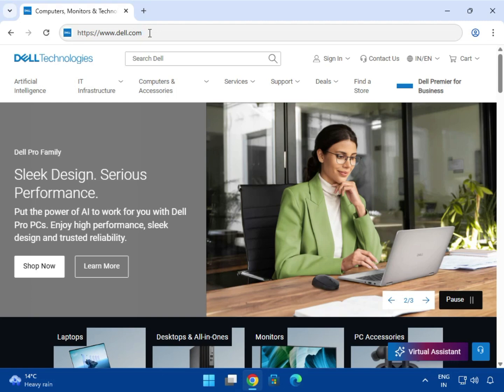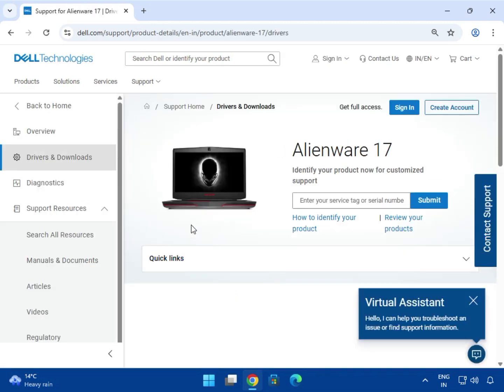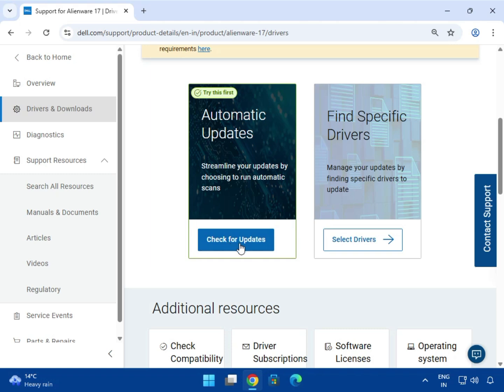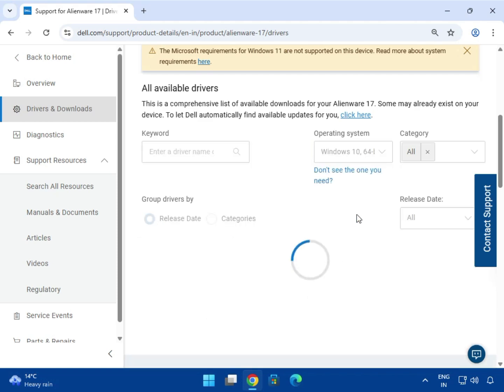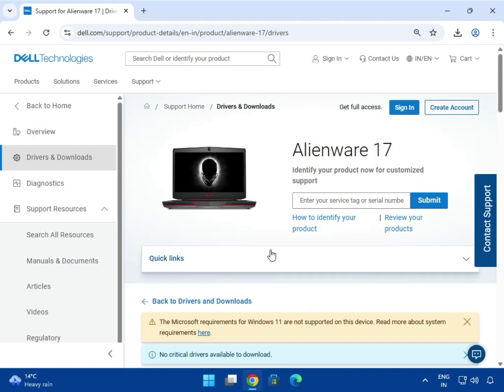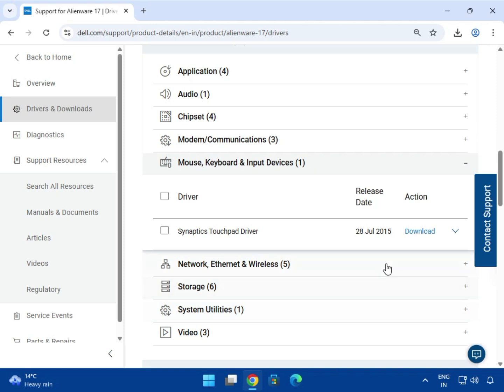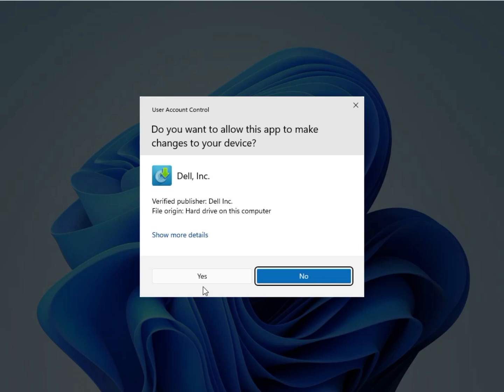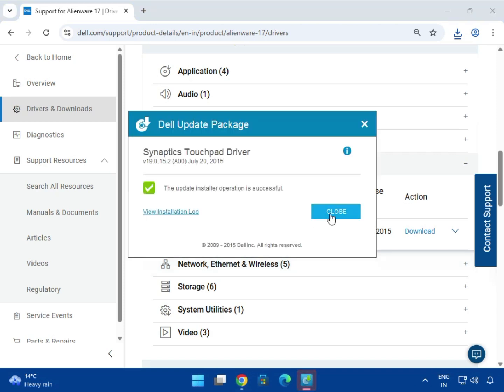Alienware 17 Touchpad Driver Download & Install | Windows 10/11